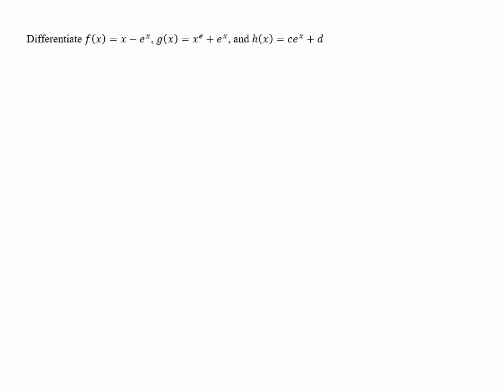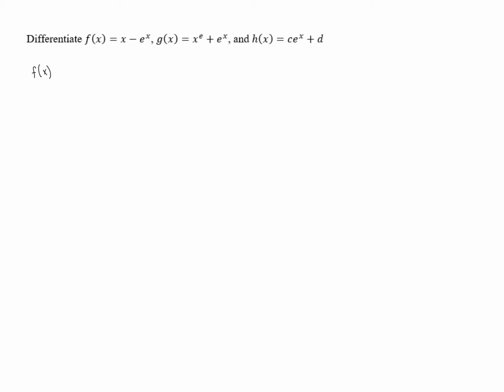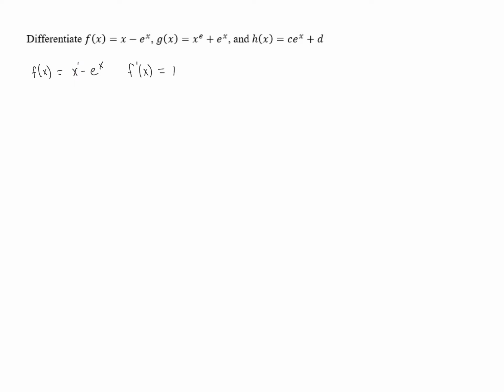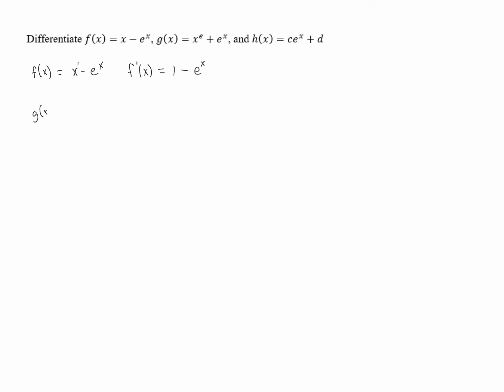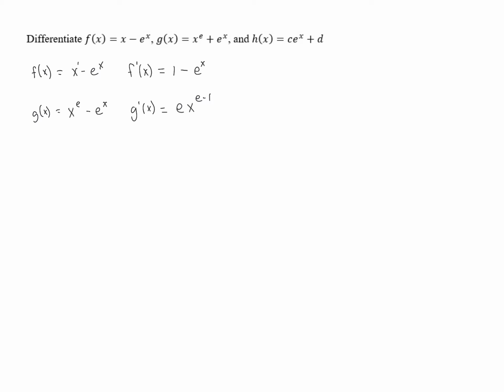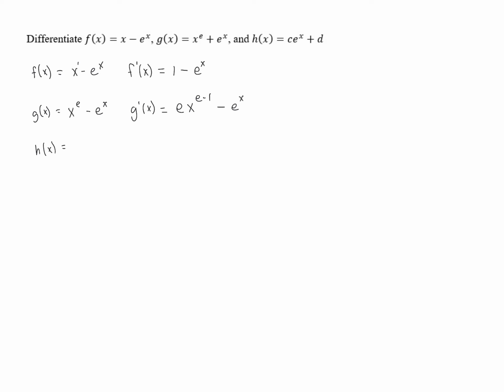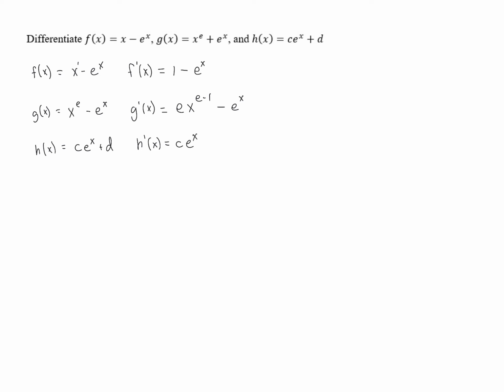The Derivative of e^x - Problem 2